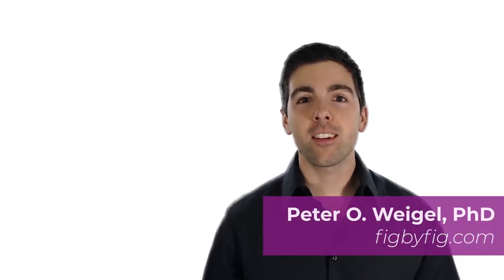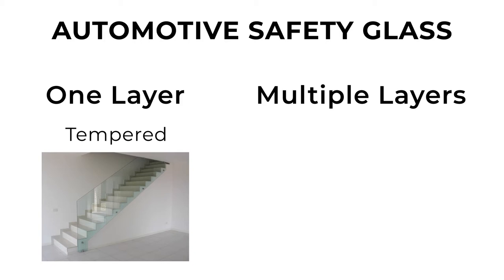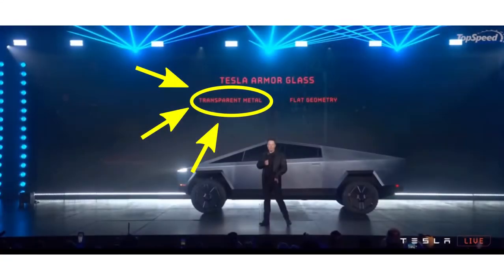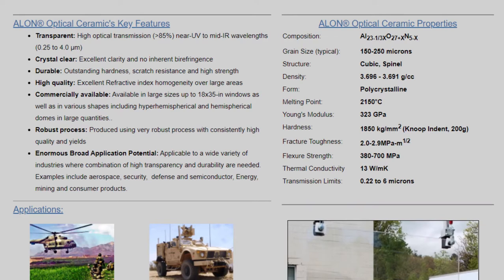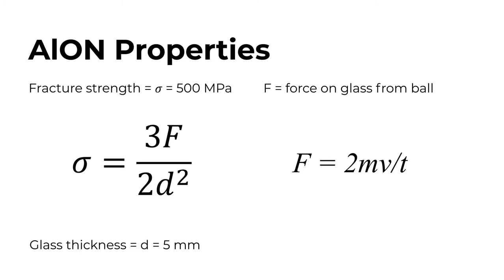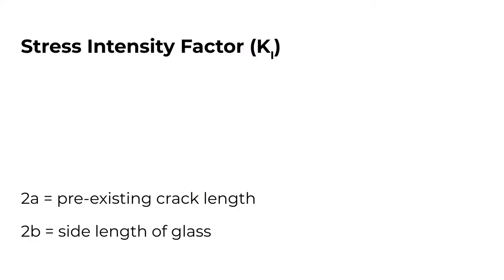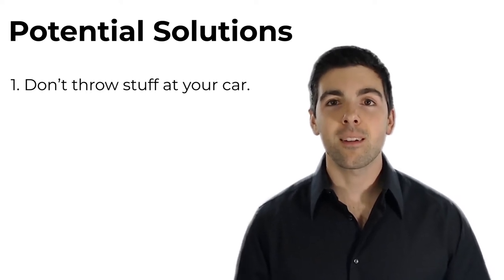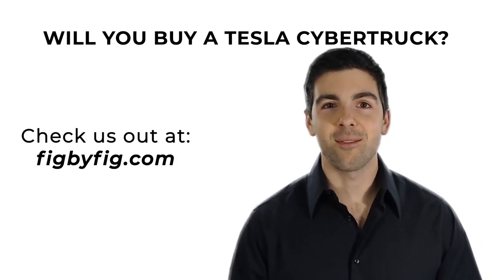Why did the Tesla Cybertruck Window Break? (ENGINEERING ANALYSIS)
A few days ago, Tesla Motors unveiled its newest vehicle: the aptly named “Cybertruck”. One alleged feature of the truck? Indestructible windows. To prove the point, Tesla Motors CEO Elon Musk instructed his chief car designer, Franz von Holzhausen, to throw a metal ball directly at the window. Instead of the ball bouncing harmlessly off the window, it caused the window to crack.

Let's take a look at the different kinds of window glass out there, and why this window likely broke.

Update (11/28/2019): Elon Musk sent out a tweet earlier this week regarding the cause of the failed demo. Here's what he said: "Sledgehammer impact on door cracked base of glass, which is why steel ball didn't bounce off. Should have done steel ball on window, *then* sledgehammer the door. Next time..."

This confirms my analysis (check out the video!!) that there was some sort of pre-existing defect in the window which caused the glass to fail.